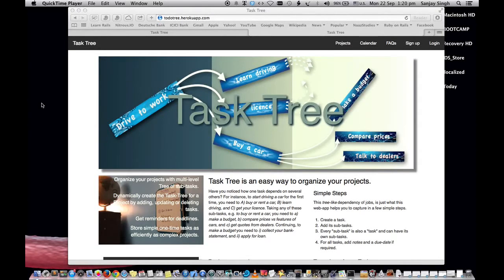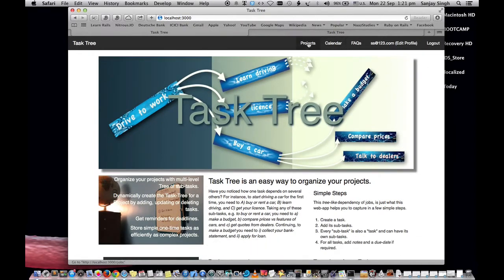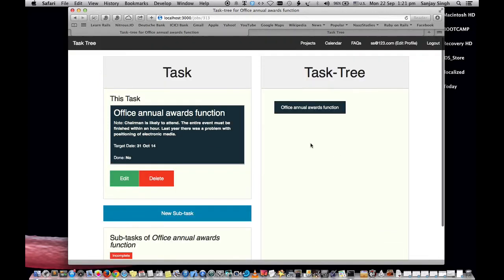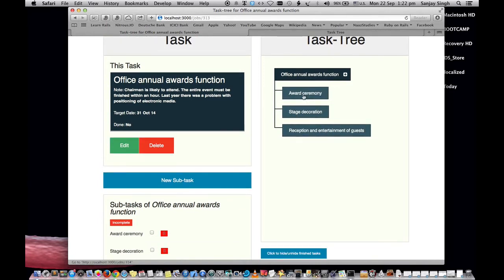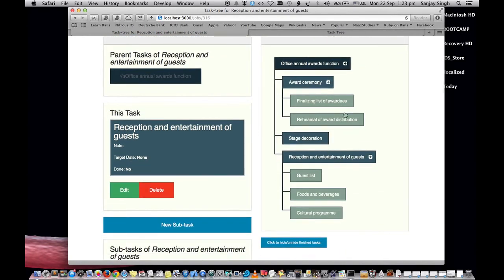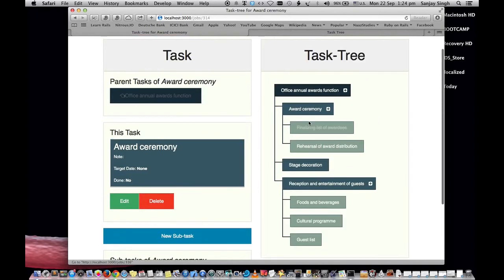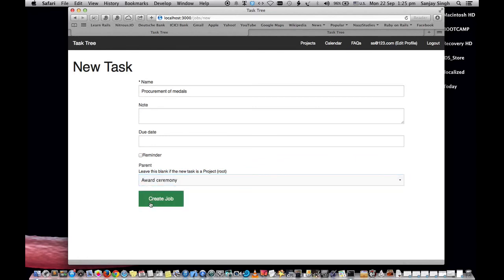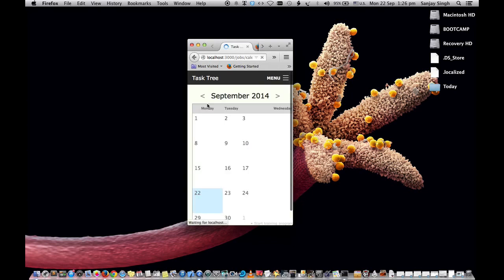Task Tree - Intro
Task Tree is an app for organising tasks into projects. It allows you to organize your projects with multi-level tree of sub-tasks.You can  dynamically create the Task-Tree for a Project by  adding, updating or deleting tasks. Get reminders for deadlines.
It handles simple one-time tasks as efficiently as complex projects. So, you can use it for Project Management in office or as a Check-list app at home.